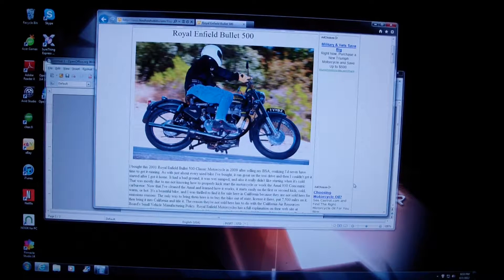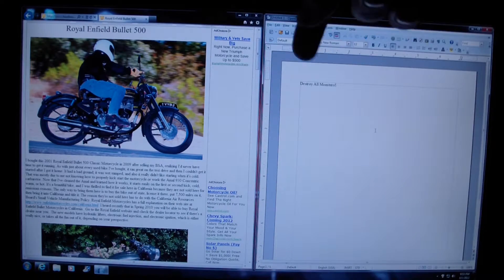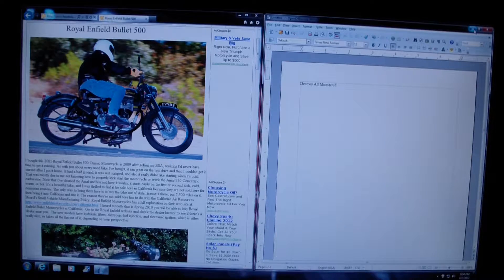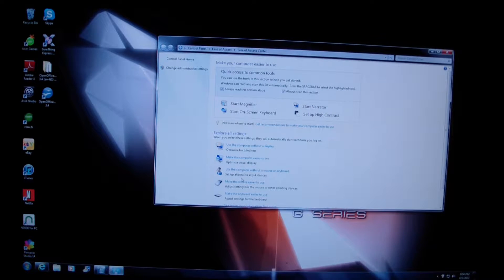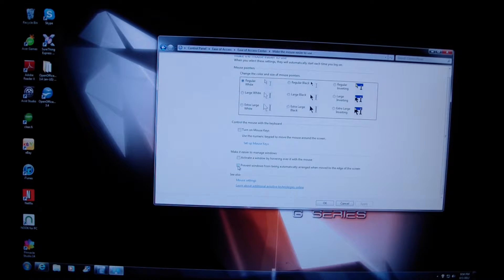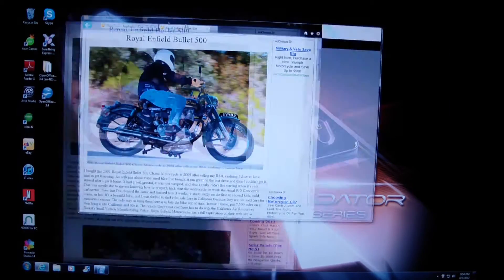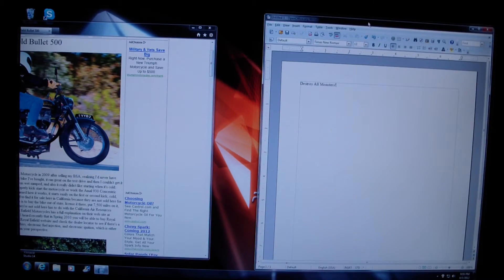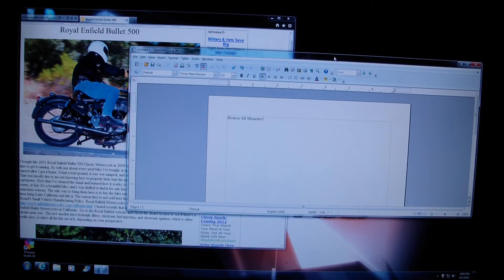How To Disable Automatic Docking And Resizing In Windows 7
Here is how to disable automatic docking and resizing in Windows 7.  Windows 7 has the automatic docking and resizing feature turned on by default.  When you drag a program window to the side of the screen, windows 7 will automatically resize it to take up half of your screen.  If you like to make windows different sizes and drag them partially off of the screen, you will need to disable automatic docking and resizing in Windows 7.  To do this, go to the Ease of Use Center in the control panel, click Make The Mouse Easier To Use, and uncheck the option for resizing and docking windows automatically.  This will turn off automatic docking and resizing on your Windows 7 computer.